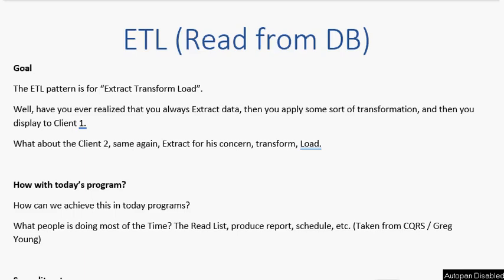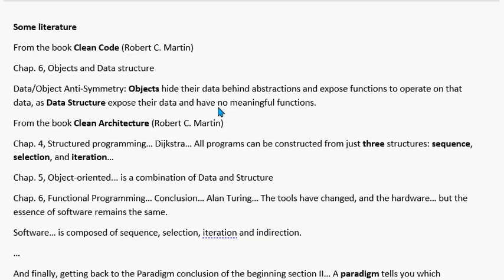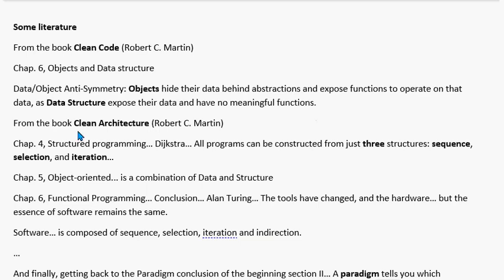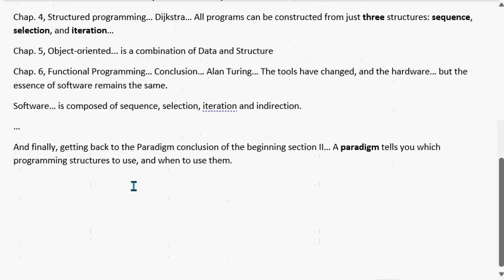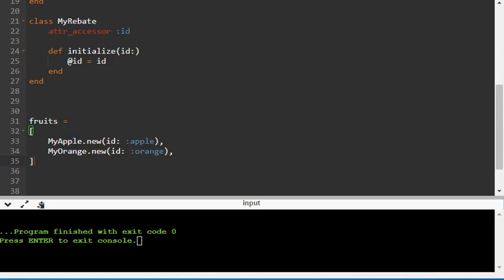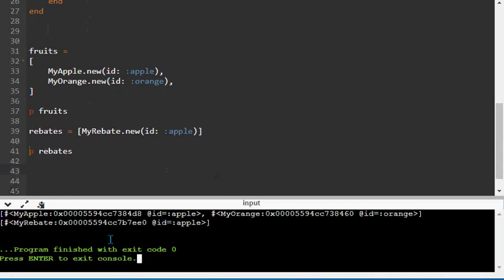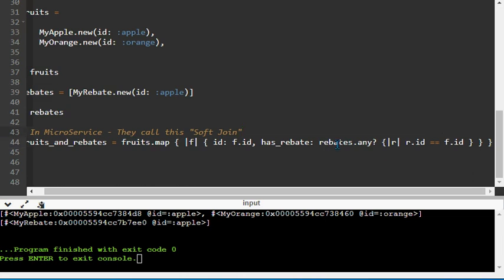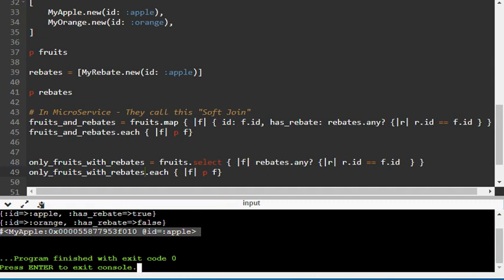ETL - Read and Transforming data from BD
In this video, we will discuss about an operation you do over and over, again and again:
Extracting Data
Transforming Data
Showing the result to the client

Some books reference Clean Code and Clean Architecture from Robert C. Martin.
Also, a word taken from Greg Young from CQRS: Clients will consult your app thousand of times and they will do a modification one out of a thousand